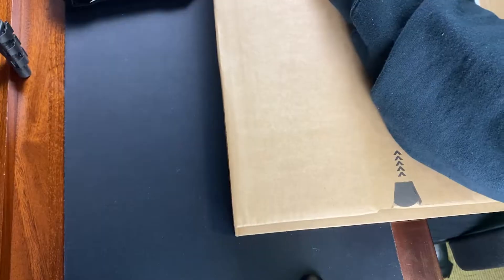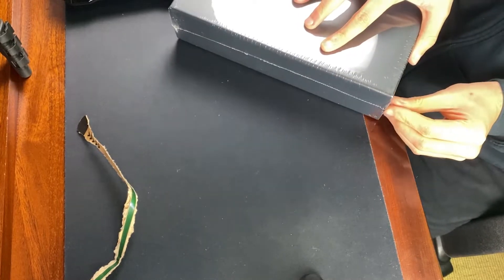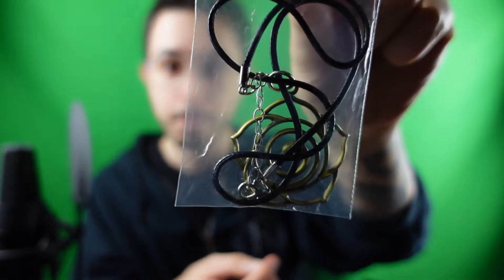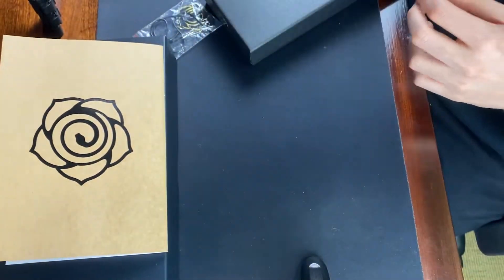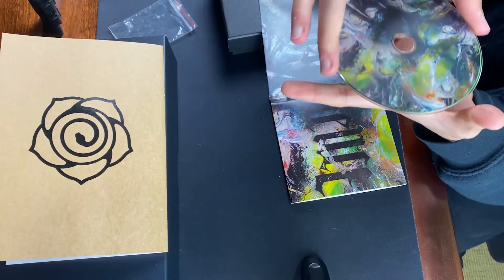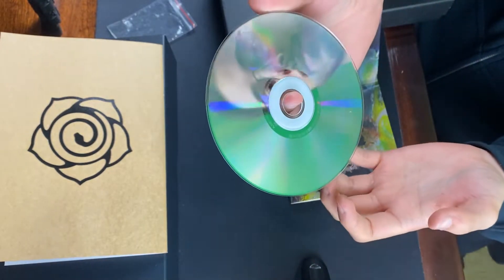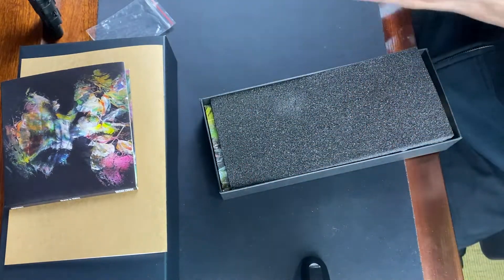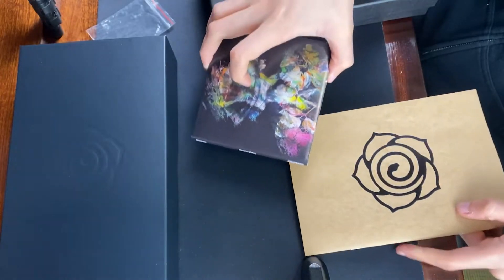UNBOXING | IMMINENCE "HEAVEN IN HIDING" ALBUM LIMITED EDITION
This album is a masterpiece, so I had to buy this limited edition. Absolutely gorgeous!